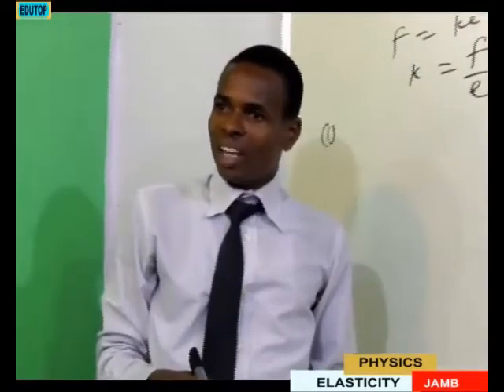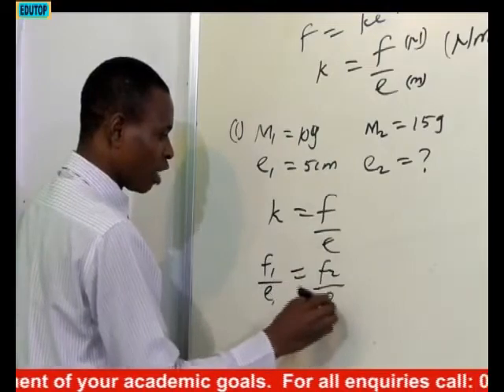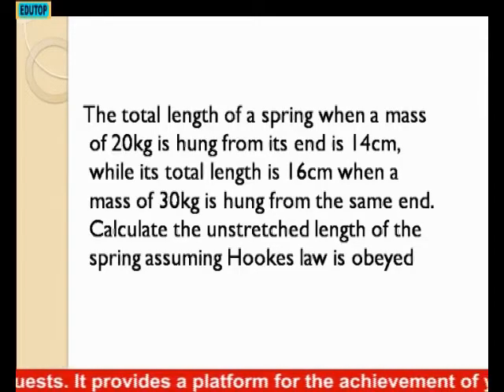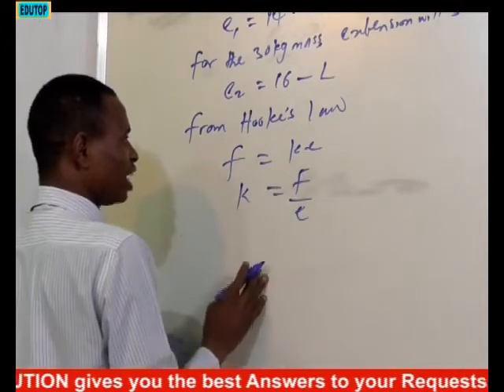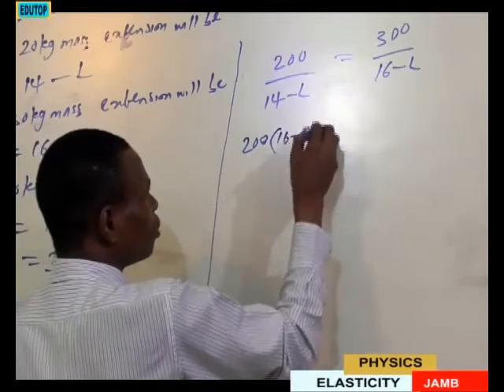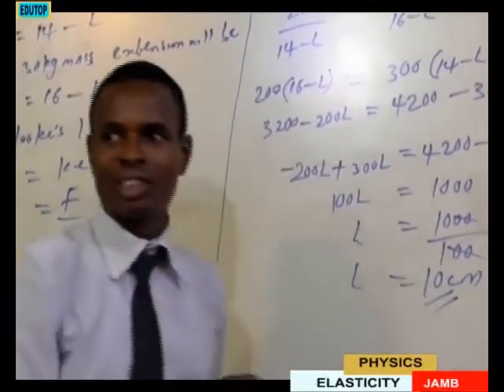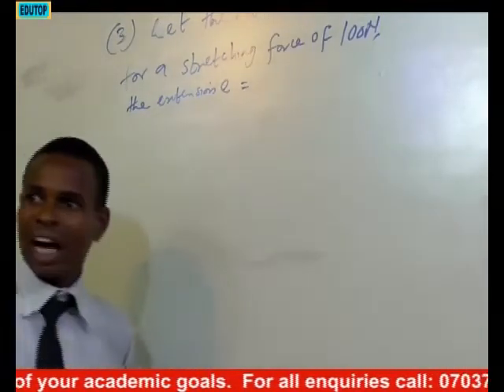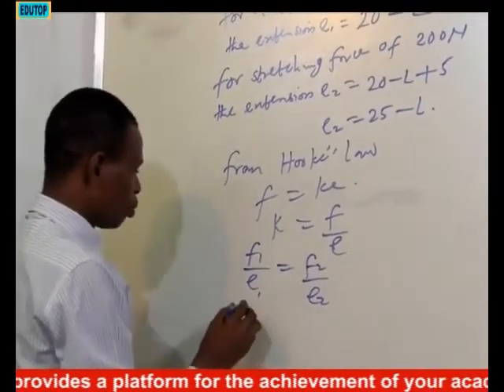(PHYSICS FOR JAMB STUDENTS PART 2) Lesson 9